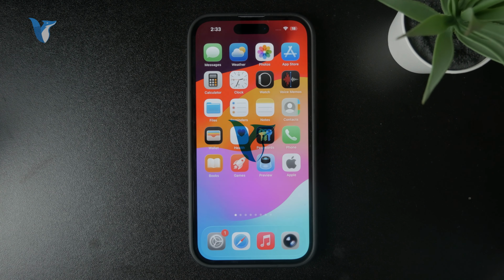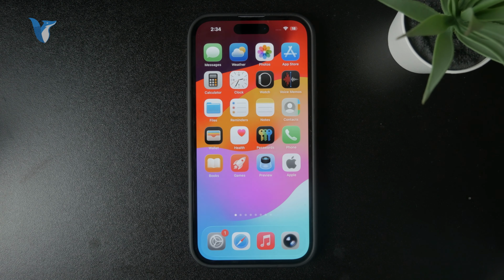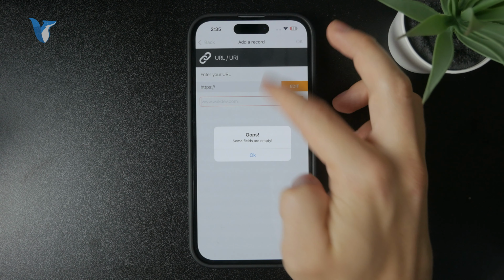How to Detect NFC Devices Using iPhone (explained)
Learn how to detect NFC devices using your iPhone with this simple step-by-step guide. Perfect for scanning tags, accessing smart features, or troubleshooting connections in seconds.